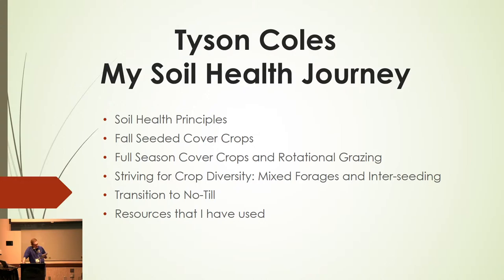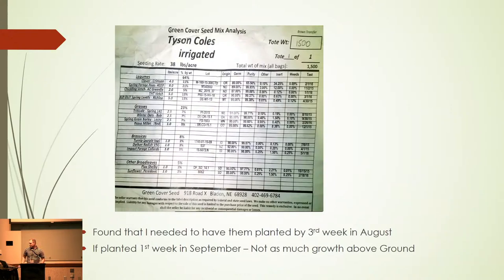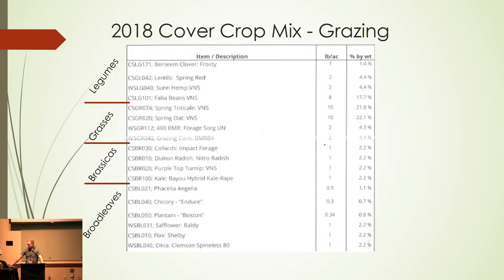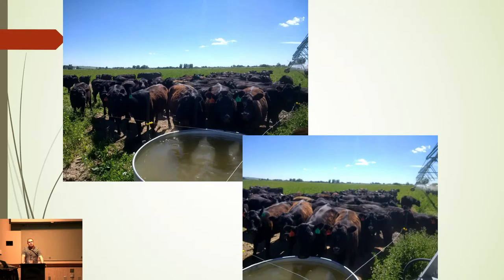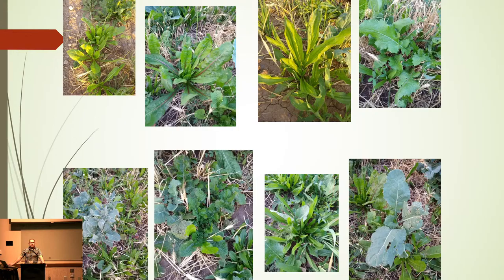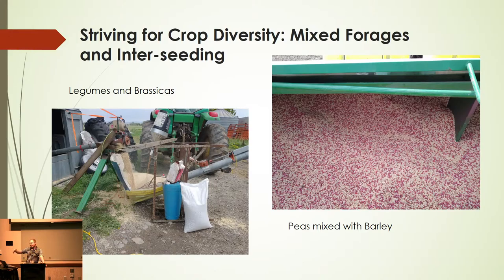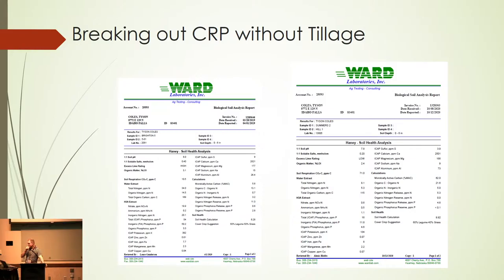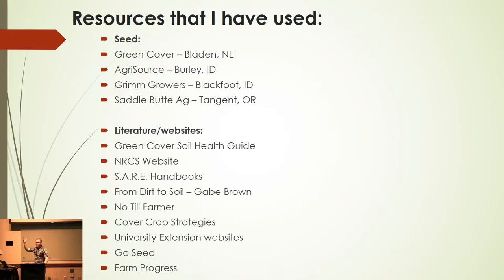Feb 17th - 1:45 pm Breakout Sunbrook C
Tyson Cole - My Soil health Journey